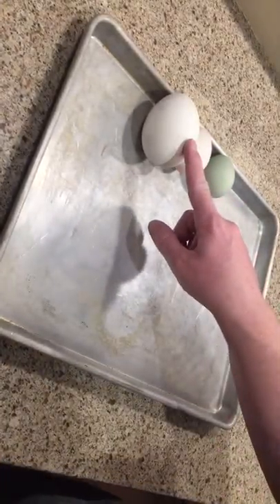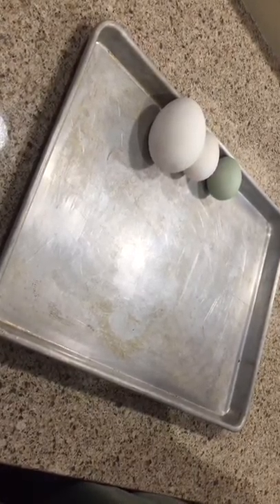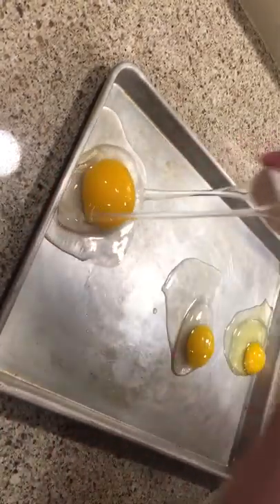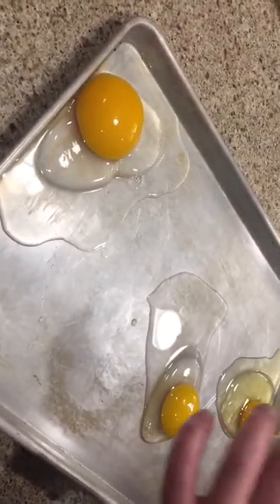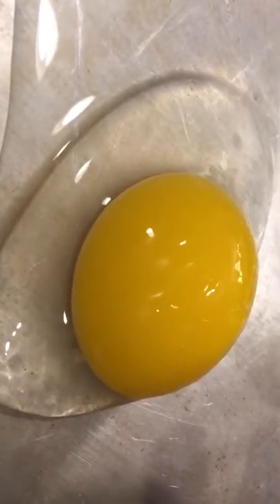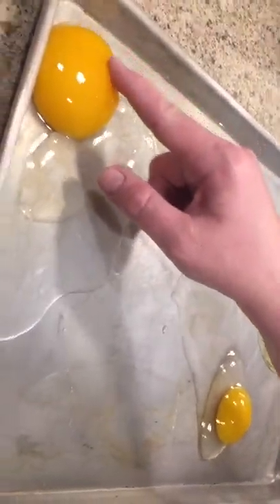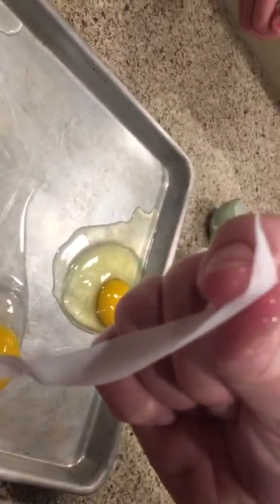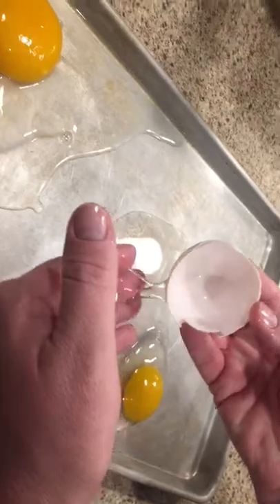Goose, duck and chicken eggs to compare